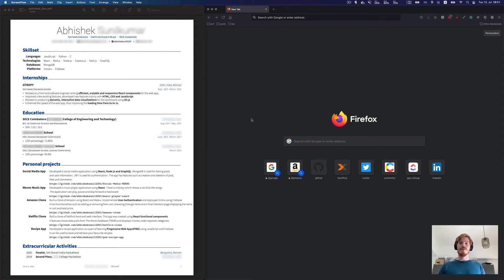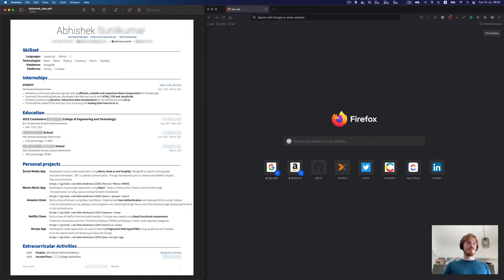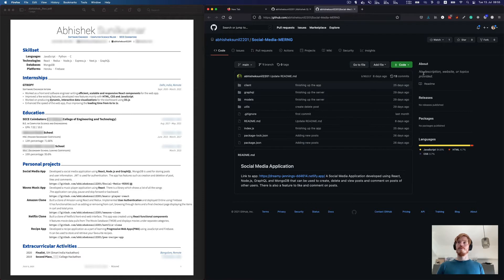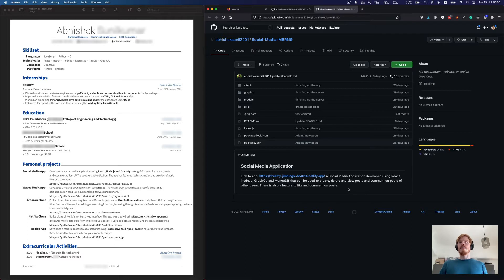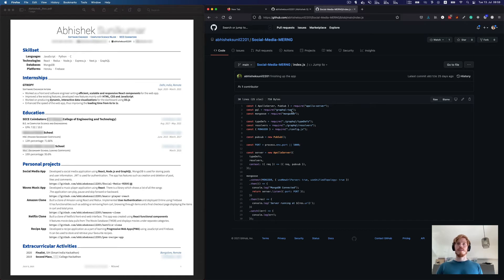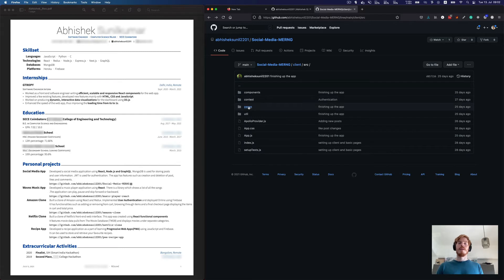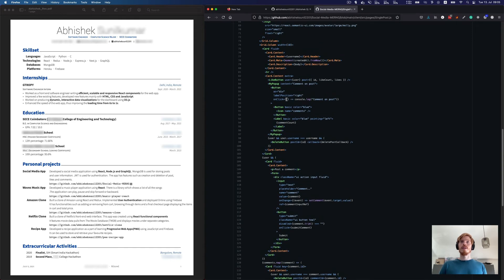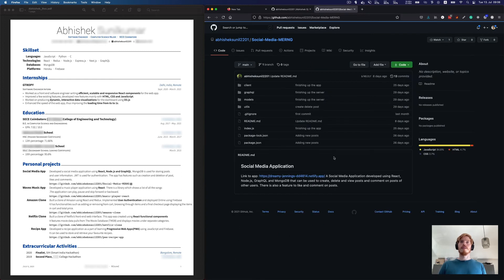Junior React Resume & Portfolio Review - Abhishek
Want to learn more about building React projects for your portfolio that will get you a job?

In this video, I review the resume and GitHub portfolio of Abhishek from the perspective of a hiring manager.